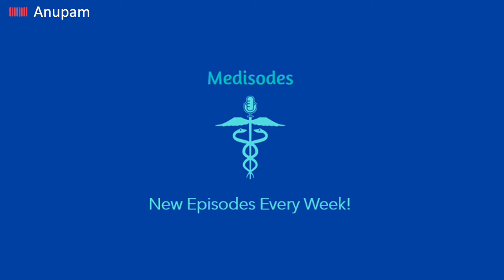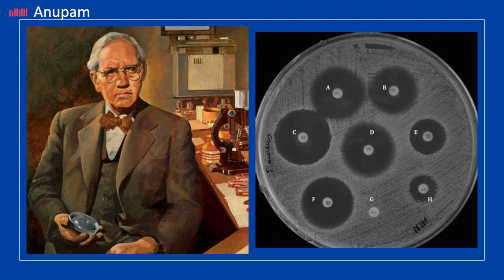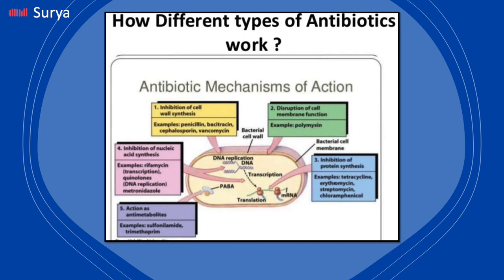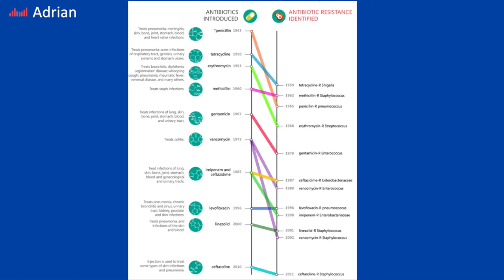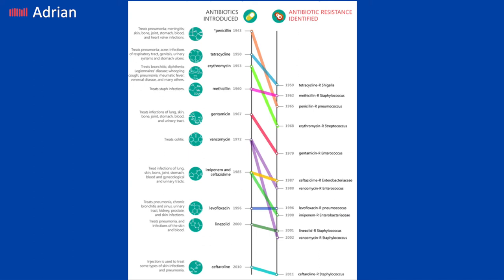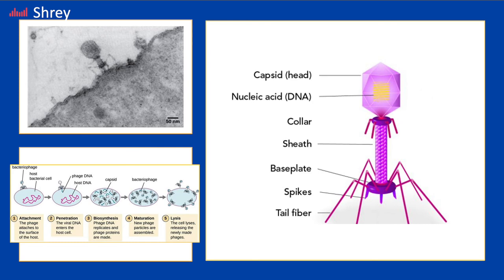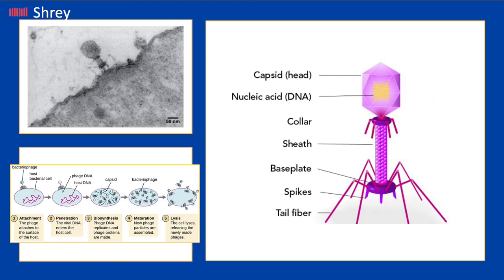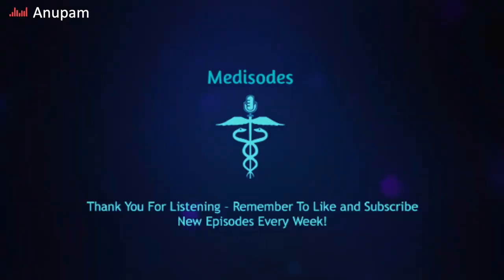The Problem with Antibiotics – Medisodes Episode 10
Hello and welcome to this week’s episode of the Medisodes Podcast! This week we discuss the problem with antibiotics and the increase in bacterial resistance to them, as well as looking at potential solutions to the problem.

Intro – 00:00
History of Antibiotic Development – 00:38
Antibiotic Mechanisms – 06:13
Overprescription and Antibiotic Resistance – 10:00
Solutions and Alternatives – 16:53
Outro – 25:09

Please ignore the SEO words below:

medisodes podcast episode information weekly useful school university healthcare student teacher interview medical doctor nurse professional united kingdom nhs private audio teaching disease medication pharmacy pharmaceutical treatment surgery procedure wellbeing disorder happiness hormone cardiology cancer type diabetes diabetic obesity stress save coronavirus covid19 pandemic epidemic lockdown isolation water medicine money finance cost lives hospital damage clinical patient care body healthcare